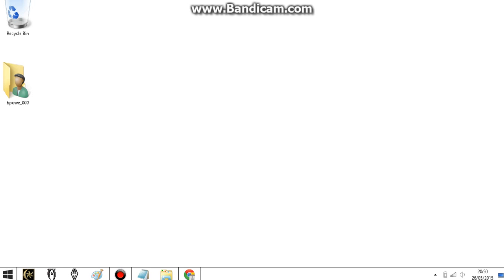Very Quick Update Video (Outdated)